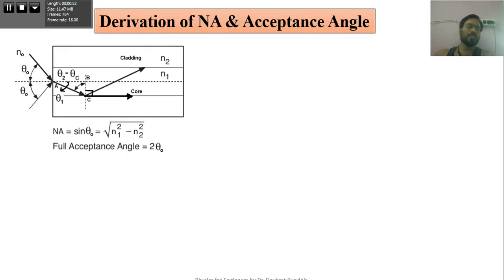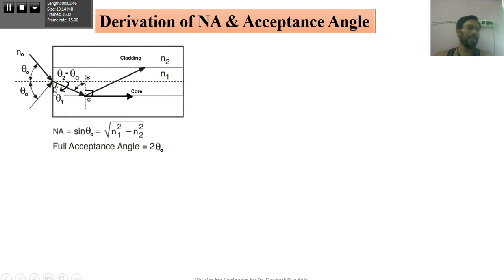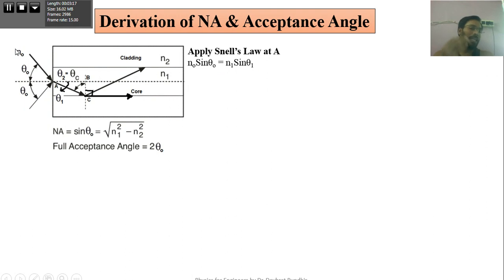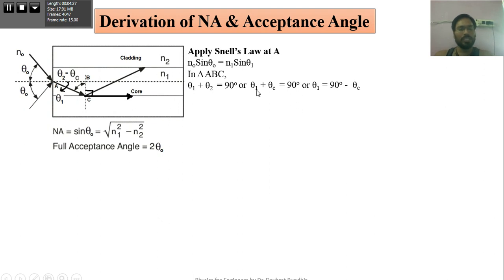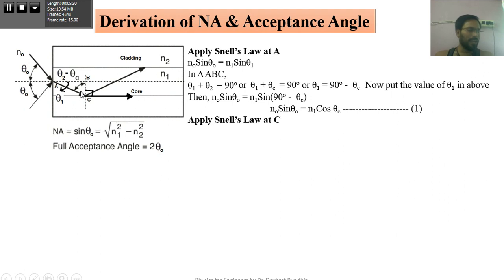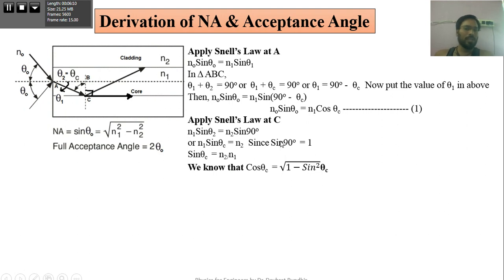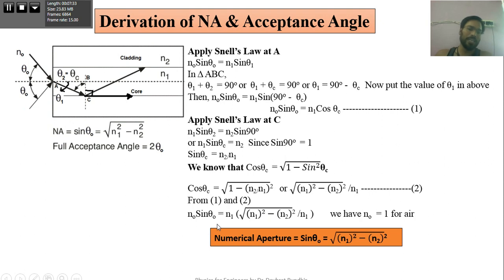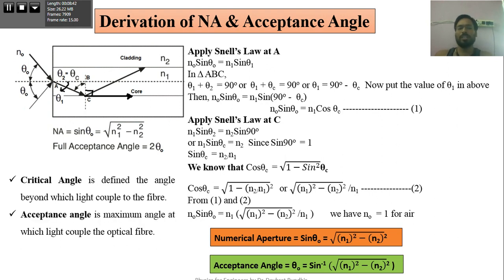Unit 5 Derivation of numerical aperture and acceptance angle Lecture 20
This lecture deals with derivation of numerical aperture and acceptance angle with numerical problems.